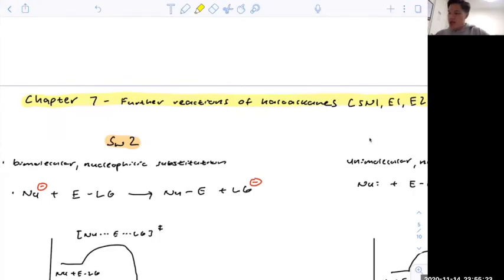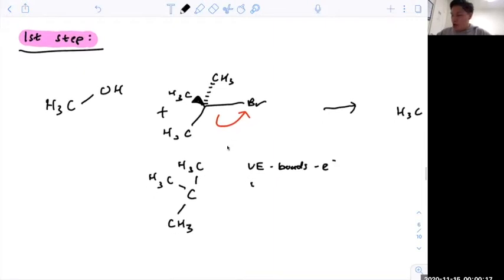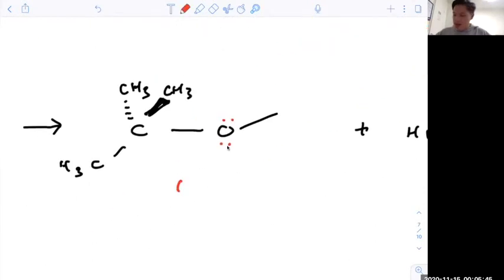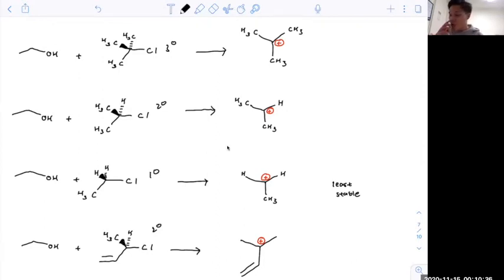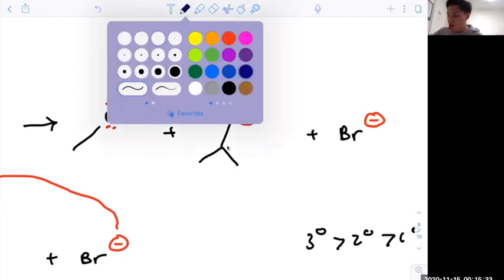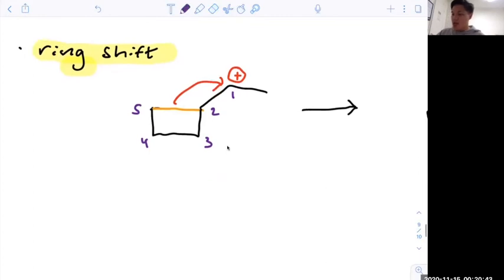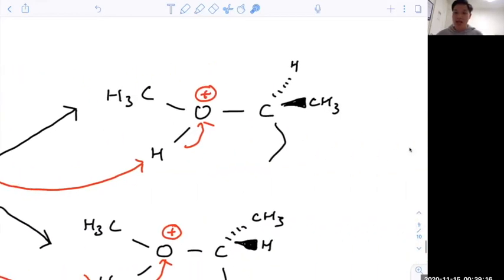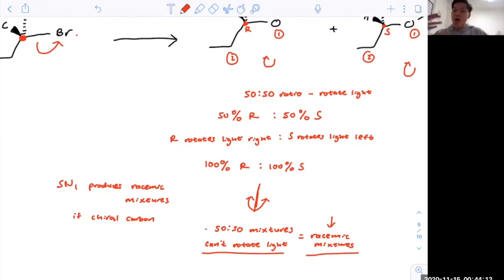CHEM 40A: Chapter 7 (part 1): Further reactions of Haloalkanes (SN1)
00:00 Intro
0:45 SN2 summary
1:42 SN1 summary
3:07 SN1 example reaction
4:42 Why carbocations form
8:23 Deprotonation step
11:55 What makes a carbocation stable? (hyperconjugation)
14:22 Ranking electrophiles
15:46 Resonance stabilized systems
17:41 SN1 example
19:30 Hydride shift and why it occurs
23:49 Types of carbocation rearrangements
28:46 Stereochemistry and SN1 reactions
30:41 Racemic mixture formation, achirality